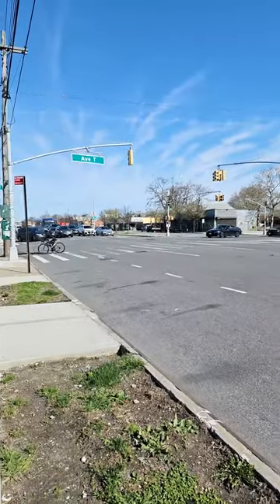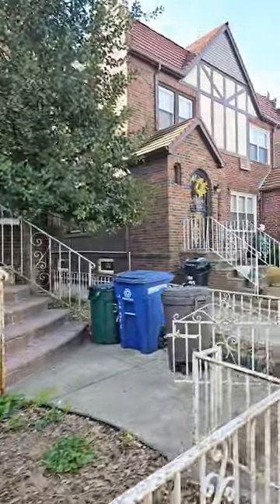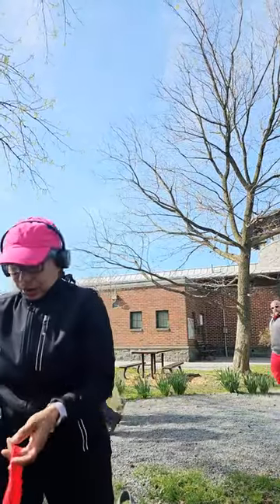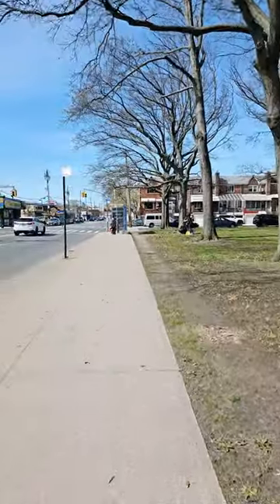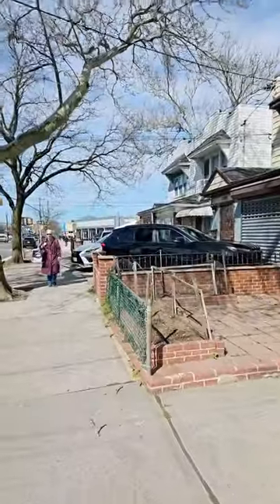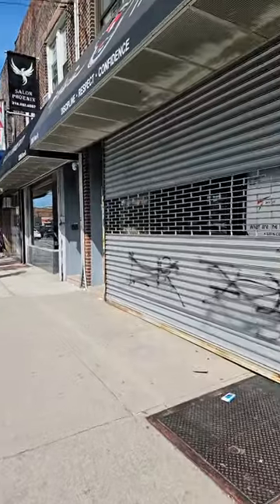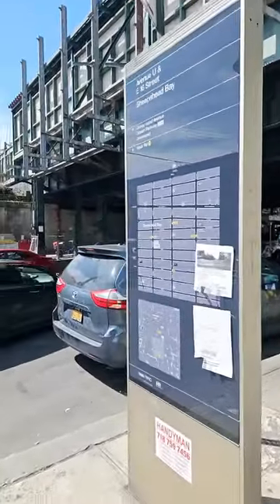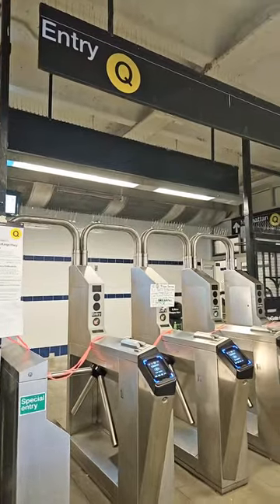🌟LIVE🌟 Early morning exploring Brooklyn Avenue T | Avenue U Sheepshead Bay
Hi 👋 Welcome.  Thanks for stopping by!
 I  really appreciate you!!

I am walking on Avenue T, then on to Avenue U in the Sheepshead Bay neighborhood in Brooklyn, New York 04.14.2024.